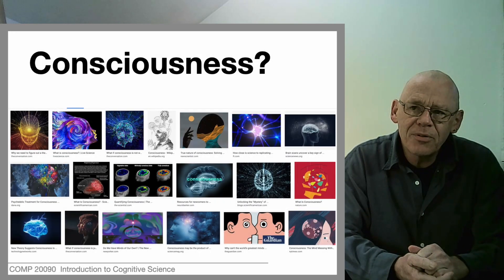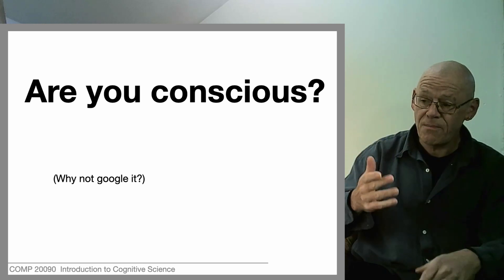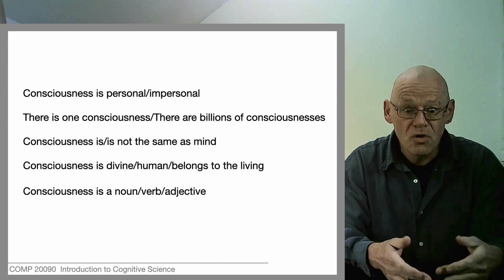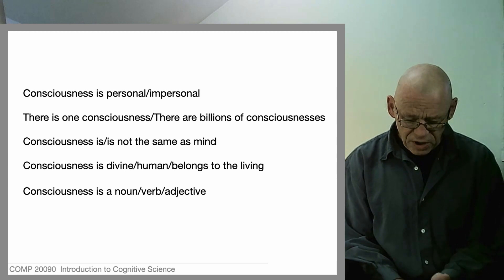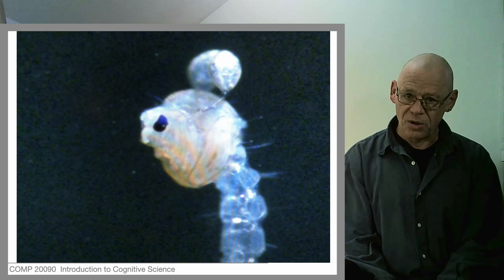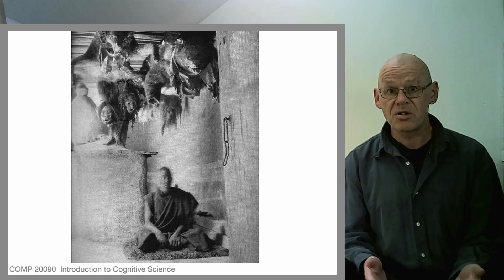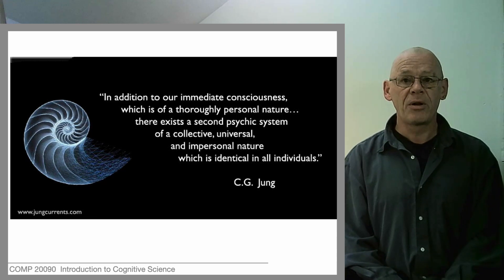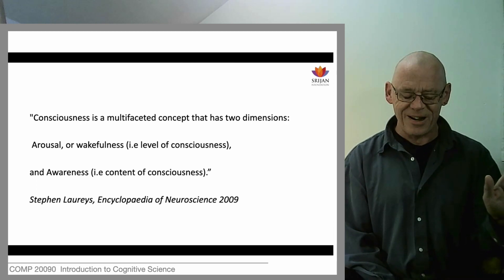Unit 10.1: Introducing Consciousness